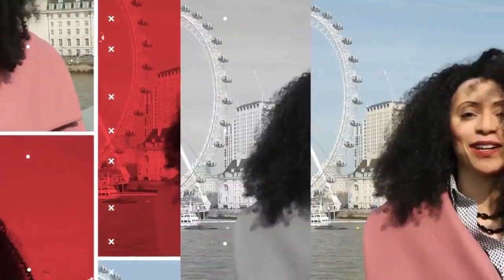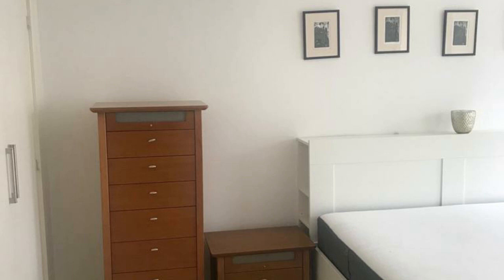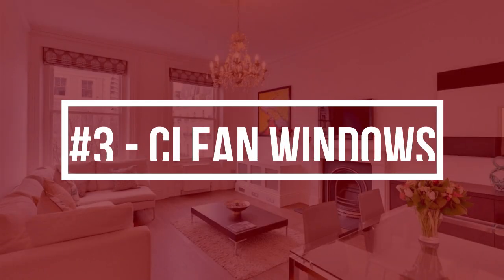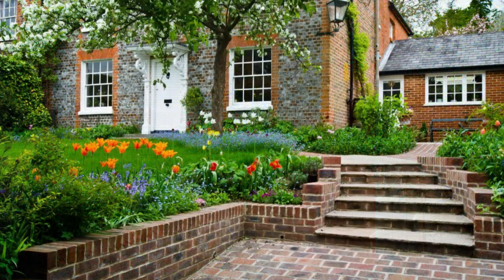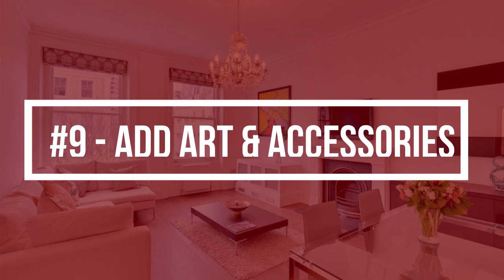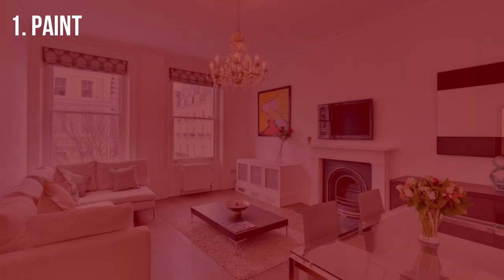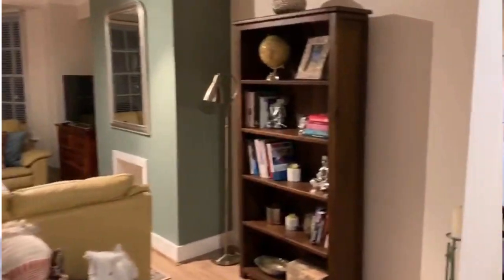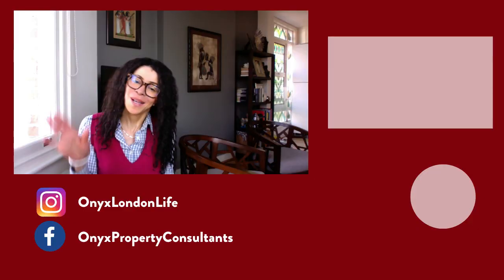Home Improvement Projects: 10 Simple DIY Updates to Get Your Home Sold!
Looking for easy and simple DIY projects that you can do even on a budget? Then check out this video for great home improvement projects that can improve the value of your home.

These simple DIY projects are budget friendly and will help you brighten and freshen up the look of your home. So whether you’re thinking about selling and what are the best things to do get it ready or just looking home remodeling ideas, then make sure to watch!

Also don’t forget to get other great seller tips by downloading our Free Get Your Ready to Get Your Home Sold Guide

♦️♦️About Me ♦️♦️